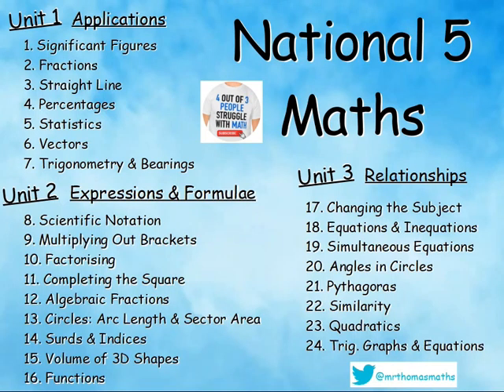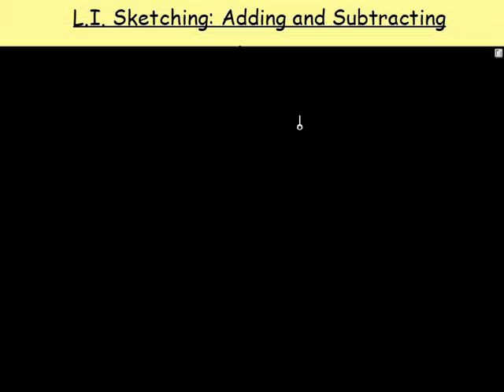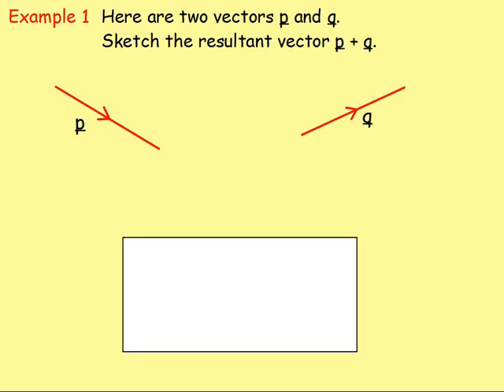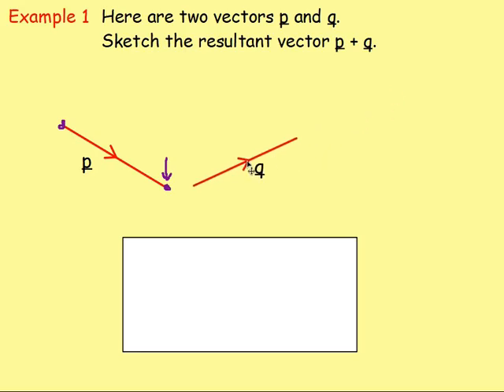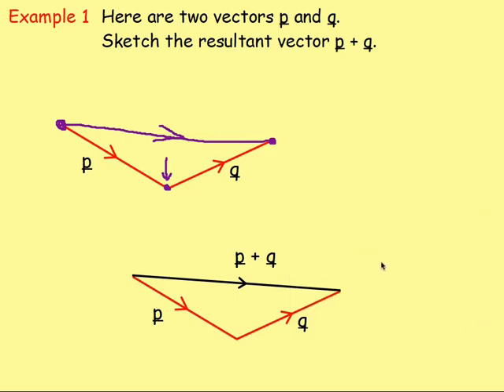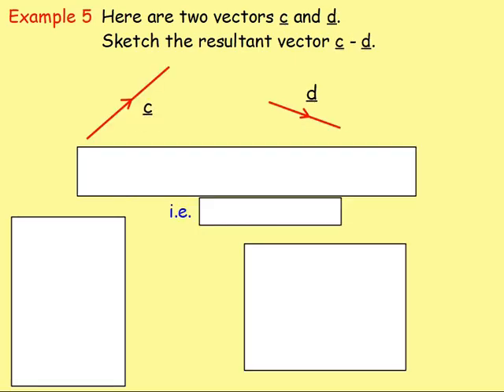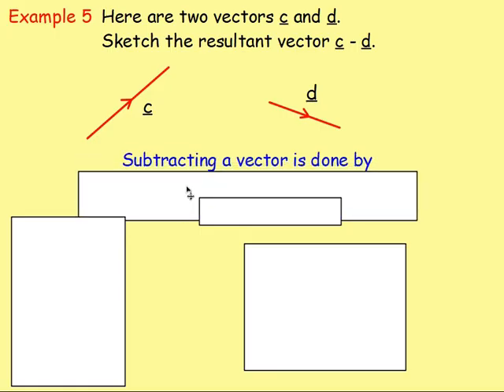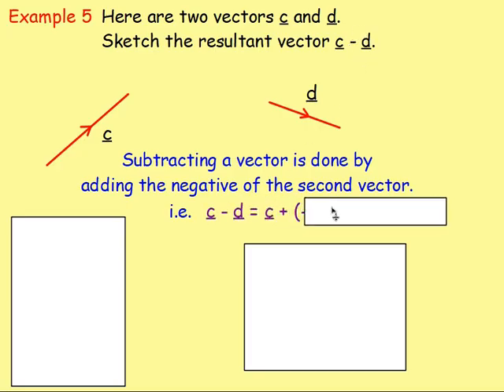6.2 Vectors 2: Sketching - Adding & Subtracting - National 5 Maths Lessons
Here is National 5 Maths, Chapter 6 - Vectors
Lesson 2 of 10 : Sketching - Adding & Subtracting